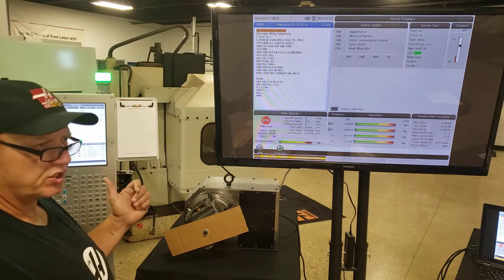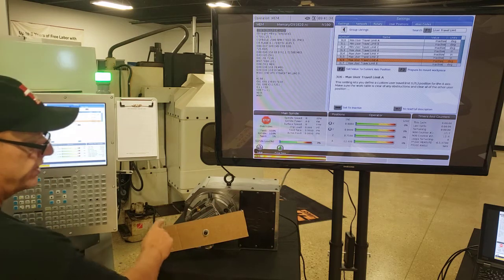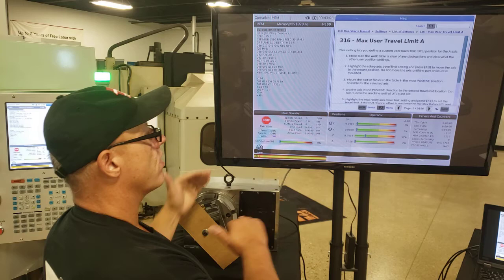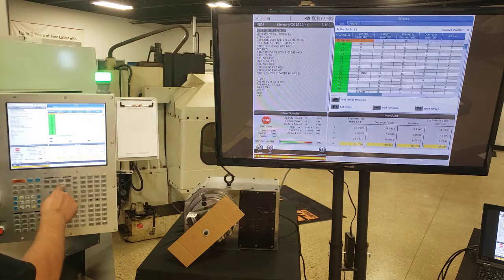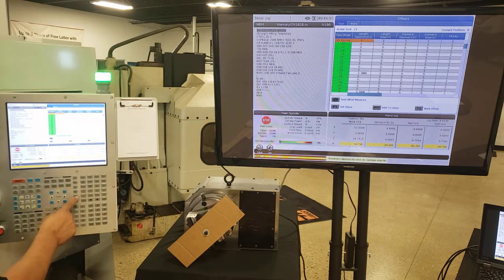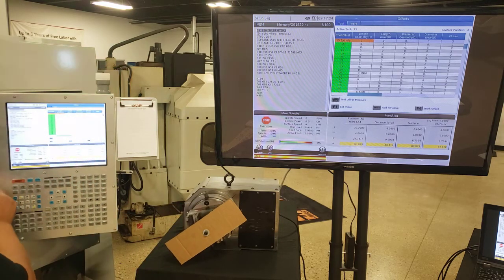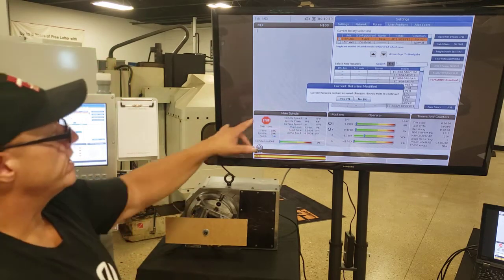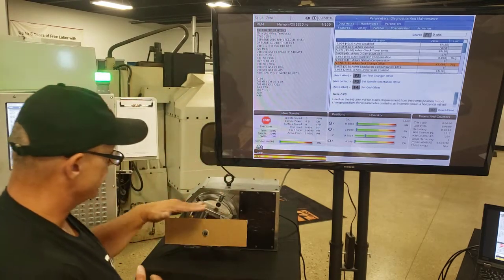Setting A-axis User Position Limits-NGC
Instructions for setting the A-axis User Position Limits (Settings #310 & #316) on a HAAS HRT210SS on an NGC control